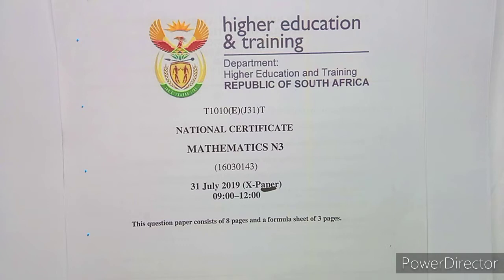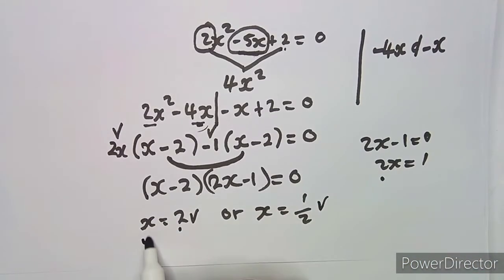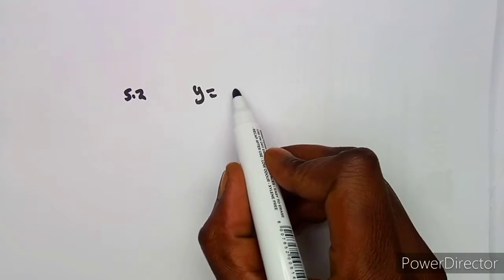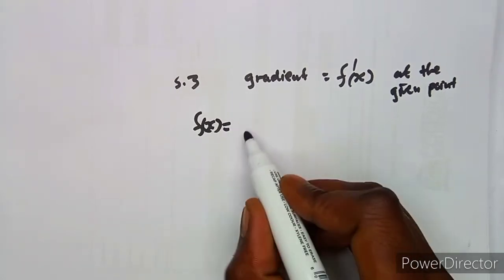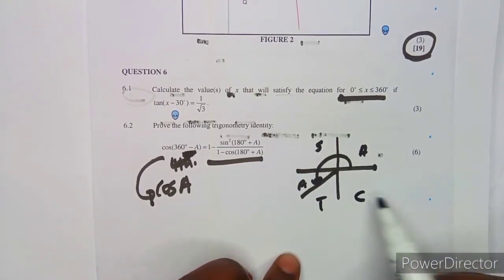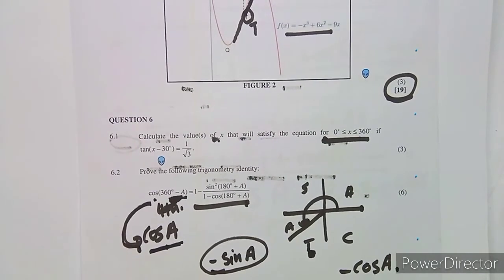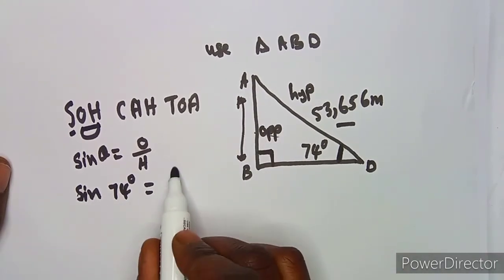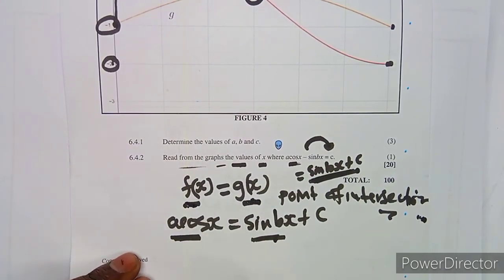Mathematics N3 July 2019 Part 4 Final Full Paper and Memo| Mathematics N3 Question Papers and Memo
Mathematics N3 July 2019 Part 4 Final Full Paper and Memo| Mathematics N3 Question Papers and Memo @mathszoneafricanmotives

Mathematics N3.
Mathematics N3 July 2019.